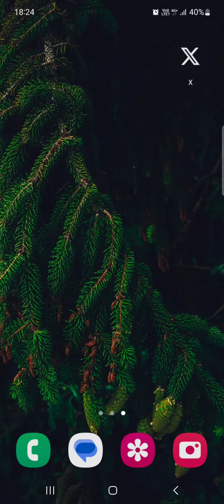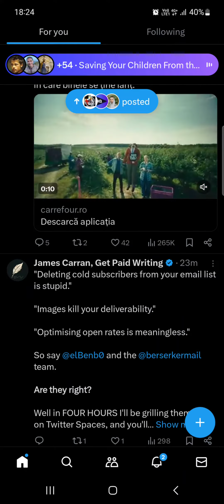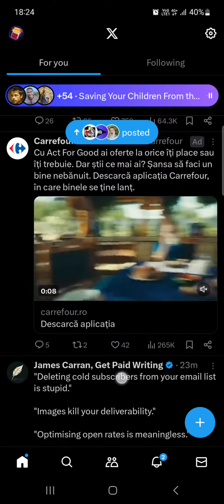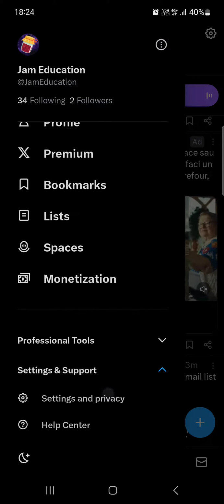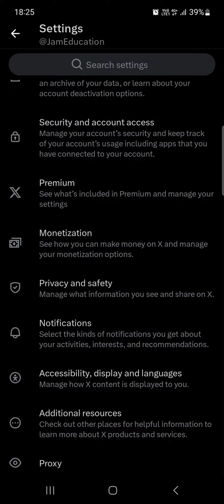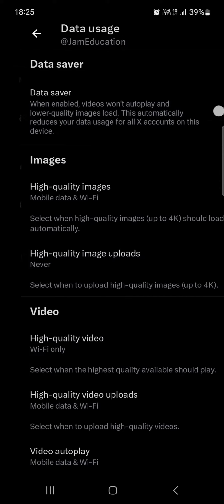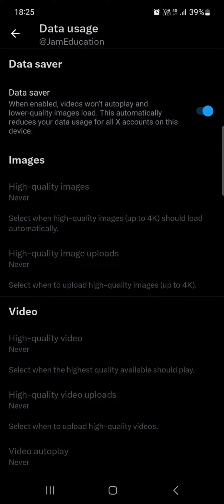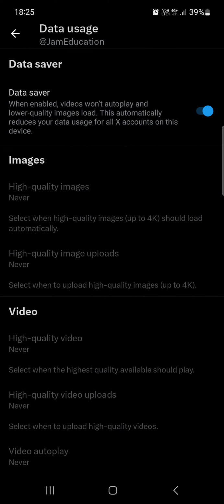How To Turn On Data Saver On X?